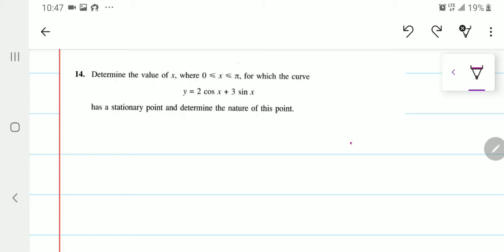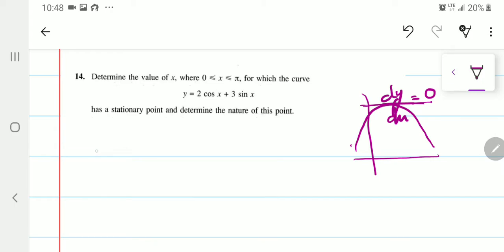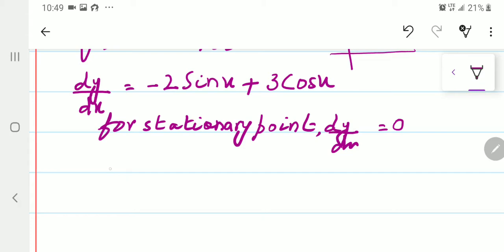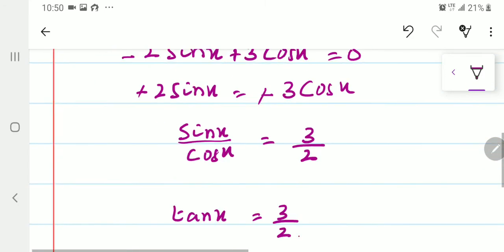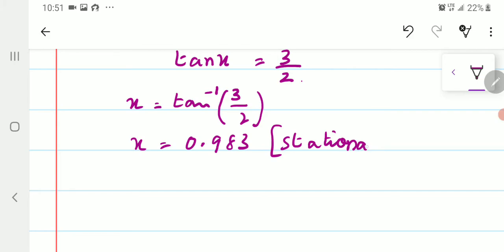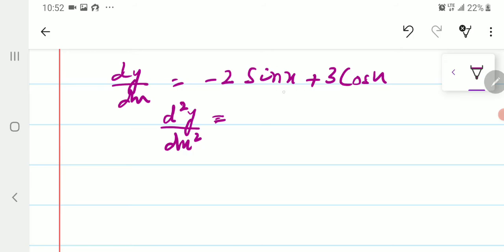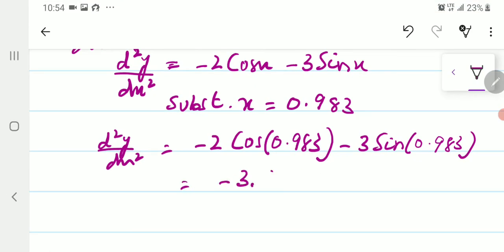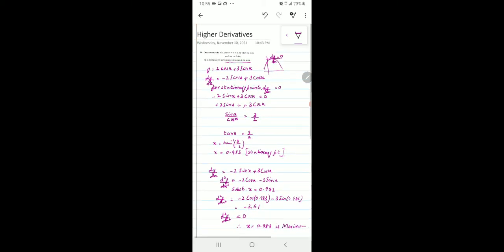Higher Derivatives 1 Additional Mathematics